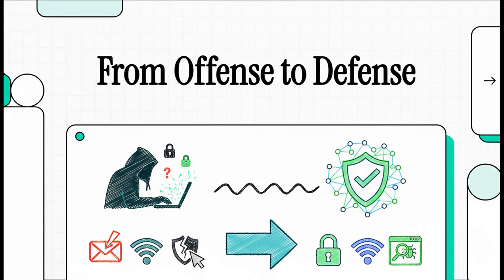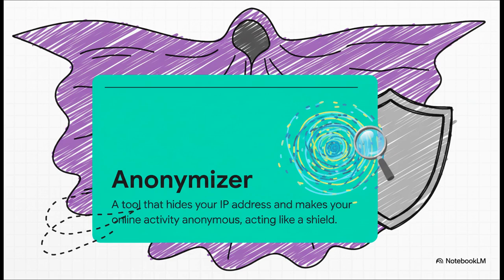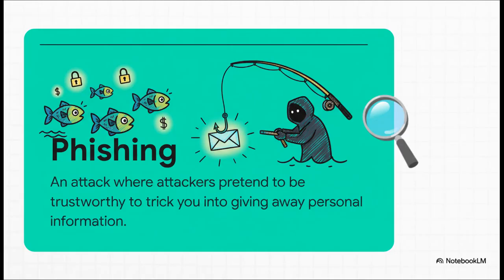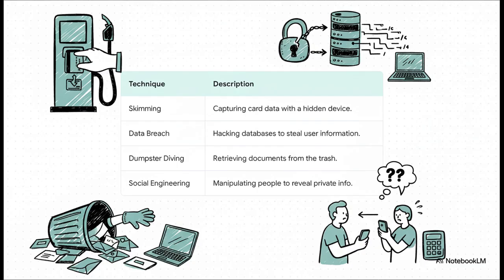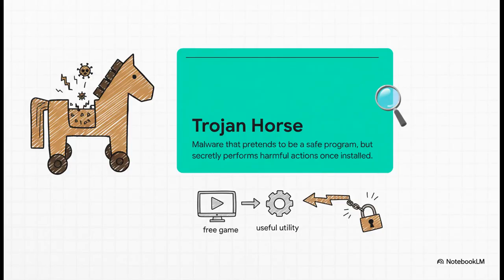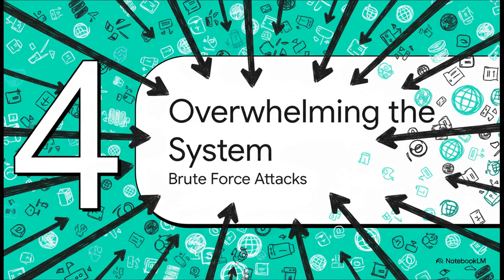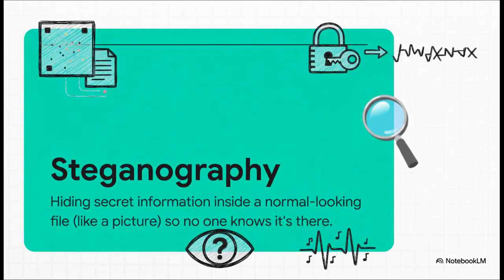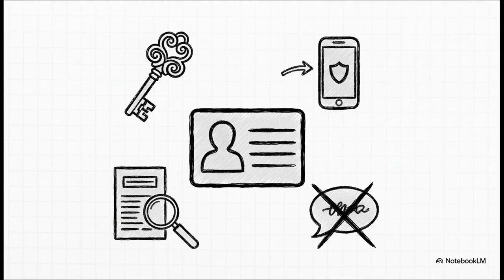3 - Cyber Security Fundamentals: Attacks and Countermeasures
This video presents extensive instructional material designed to cover critical concepts in Cybersecurity, encompassing a wide range of threats, attack methodologies, and protective measures. It provides detailed explanations of common malware, distinguishing between Viruses, Worms, and Trojans, and examining surveillance tools like keyloggers and spyware. The material thoroughly outlines various complex attack mechanisms, including types of Phishing, techniques for Identity Theft, and sophisticated technical exploits such as SQL Injection and Buffer Overflow. Furthermore, the notes differentiate between Proxy Servers and Anonymizers, explaining their purpose in securing privacy and their potential use in cybercrime to conceal activity. The text concludes by describing methods for obfuscating data using Steganography and detailing the necessary defensive strategies required to disrupt Botnet operations and protect against various denial-of-service attacks.